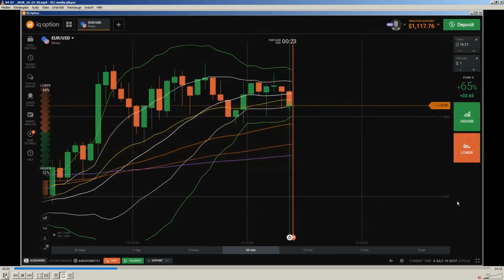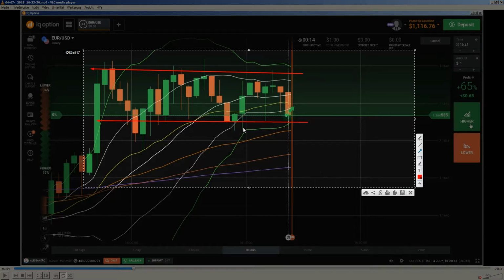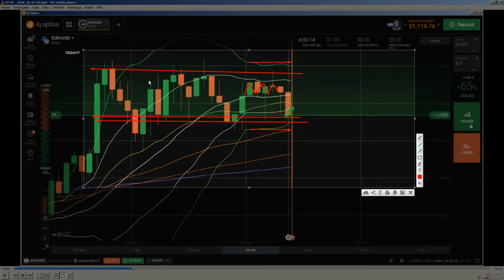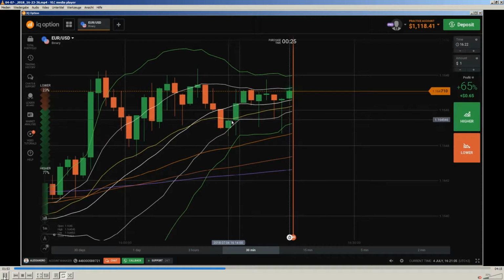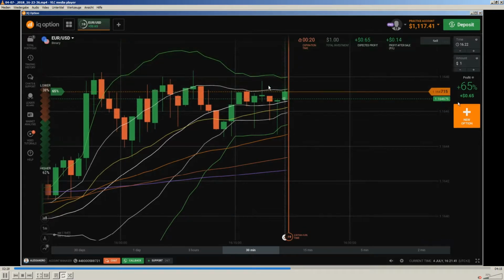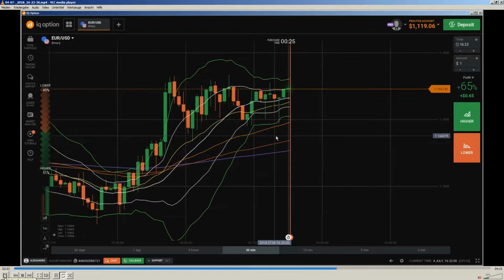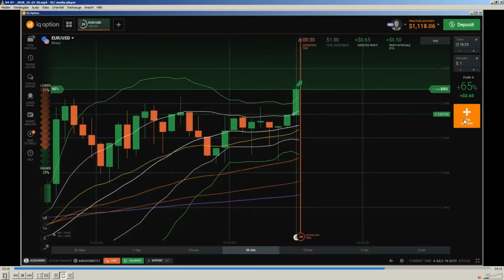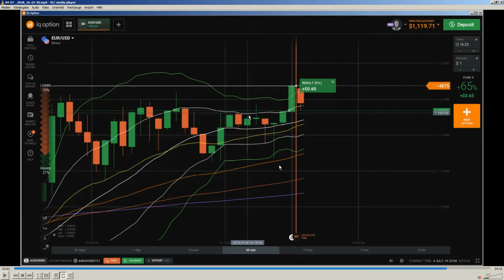🔎 Trade School: high frequency trading explanations and high frequency trading examples HFT Part 26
A strategy to ride the uptrend. It's an option strategy involving the purchase of a call option and simultaneous sale of another call option with a higher strike price. ADX: The Trend Strength Indicator. Trading in the direction of a strong trend reduces risk and increases profit potential. The average directional index (ADX) is used to determine when the price is trending strongly. In many cases, it is the ultimate trend indicator.

RSI (Relative Strength Index) is counted among trading's most popular indicators. This is for good reason, because as a member of the oscillator family, RSI can help us determine the trend, time entries, and more. The moving average (MA) is a simple technical analysis tool that smooths out price data by creating a constantly updated average price. The average is taken over a specific period of time, like 10 days, 20 minutes, 30 weeks or any time period the trader chooses.

Trend following or trend trading is a trading strategy according to which one should buy an asset when its price trend goes up, and sell when its trend goes down, expecting price movements to continue. Trend following is used by commodity trading advisors (CTAs) as the predominant strategy of technical traders. The relative strength index (RSI) is most commonly used to indicate temporary overbought or oversold conditions in a market.

A golden cross is considered a bullish sign; it occurs when the 50-day moving average rises above 200-day moving average.

reversal trading strategy pdf
how to identify trend reversal
binary options reversal strategy
trend reversal stocks
reversal indicator
trend trading strategies
adx/dmi trading strategy
adx indicator strategy

ranging market vs trending market
ranging market indicator mt4
support and resistance trading
uptrend downtrend
downtrend stocks
upward trend technical analysis
swing low trading

uptrend and downtrend indicator
uptrend stock screener
uptrend in a sentence
stock uptrend indicators
uptrend market
trend trading strategies
uptrend company
trading downtrend

downtrend trading
uptrend trading
trend trading strategies
uptrend trading strategies
downtrend trading strategies
trend trading system
downtrend trading system
uptrend trading system
trend following trading strategies
downtrend following trading strategies
uptrend following trading strategies

simple downtrend following strategy